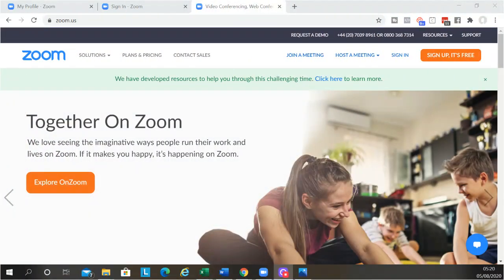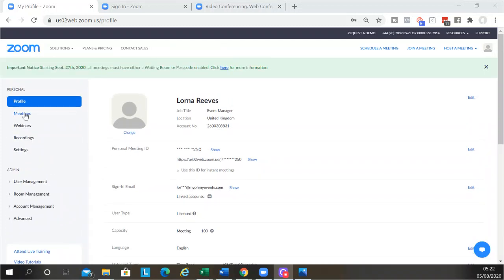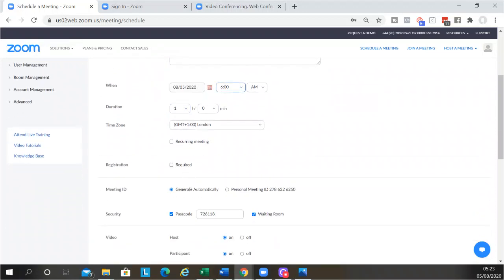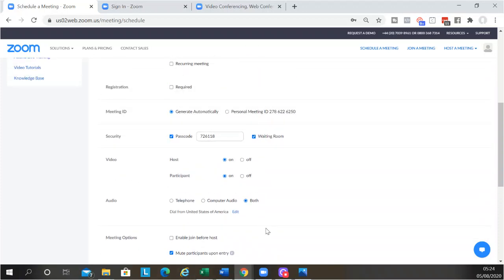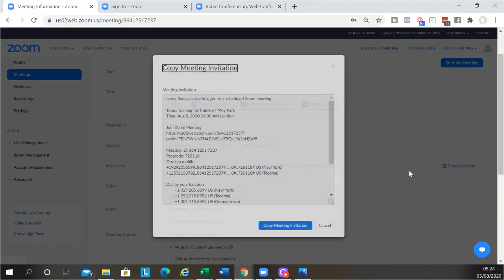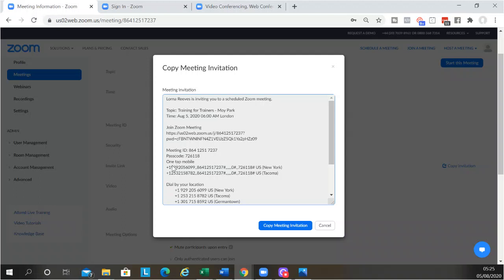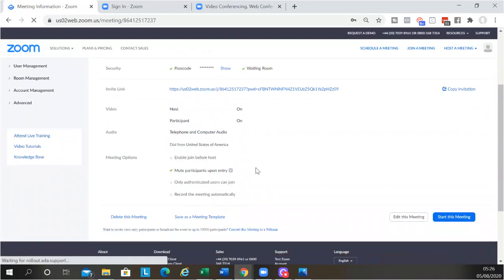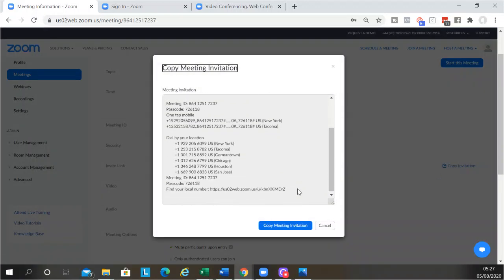How to set up a Zoom meeting and send the link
In this video, Lorna Reeves of MyOhMy Events outlines a Zoom tutorial as to How to Set up a Zoom meeting for your training session and sending the link to your participants